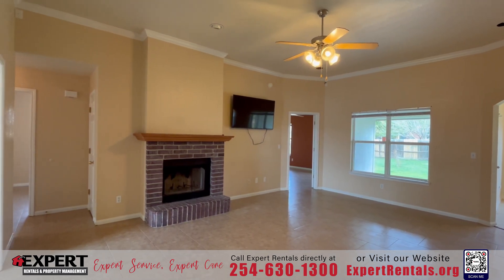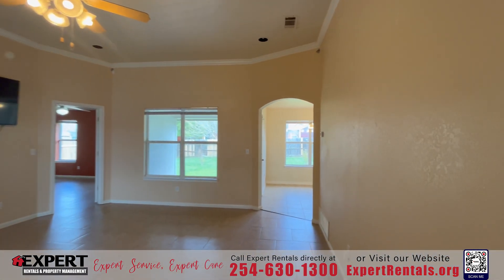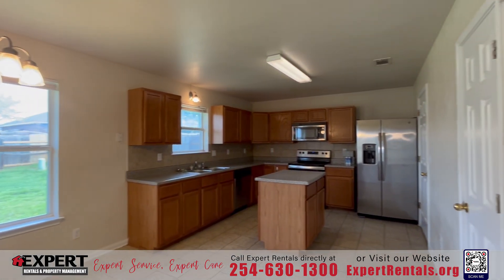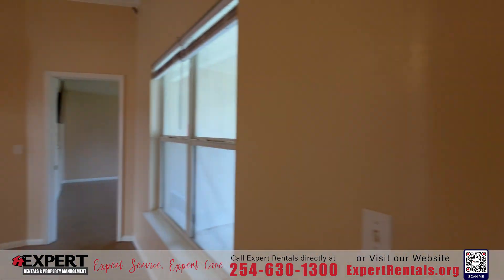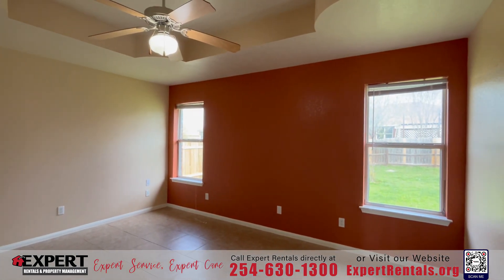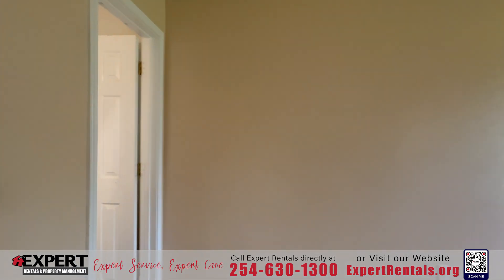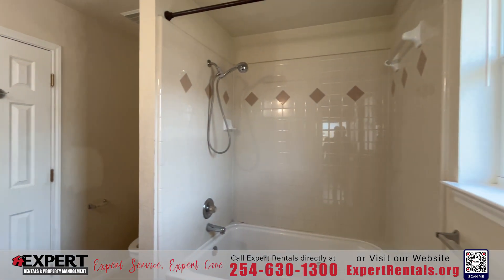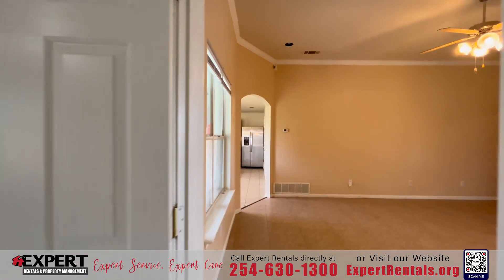409 Abu Bakar Dr Killeen, TX 76542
Exquisite all-brick home nestled in the sought-after Rahman Estates community!!
Welcome to this exquisite all-brick home nestled in the sought-after Rahman Estates community. Boasting 3 spacious bedrooms along with an additional flex room that offers the flexibility to be converted into a fourth bedroom, this home is a perfect blend of charm and functionality. The primary suite is a true retreat, featuring a luxurious whirlpool tub, walk-in closets, and generously sized rooms, ensuring ultimate comfort for you and your family. The well-appointed kitchen is a chef's delight, complete with ample space, modern appliances, and a charming breakfast nook for casual dining.
The open floor plan effortlessly guides you through the home, creating seamless transitions between living areas and providing a welcoming ambiance for gatherings and everyday living. Outside, the expansive fenced-in backyard offers a private oasis, perfect for relaxation or entertaining guests.
Take the opportunity to make this gem your own and schedule your showing today. Don't miss out on the chance to call this beauty your home.

*Pets accepted upon owner approval (excluding cats).*

Section 8 Accepted

**KEEP MONEY IN YOUR POCKET WITH SECURITY DEPOSIT ALTERNATIVE POWERED BY OBLIGO*